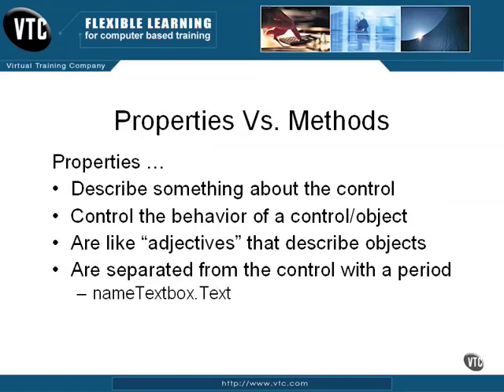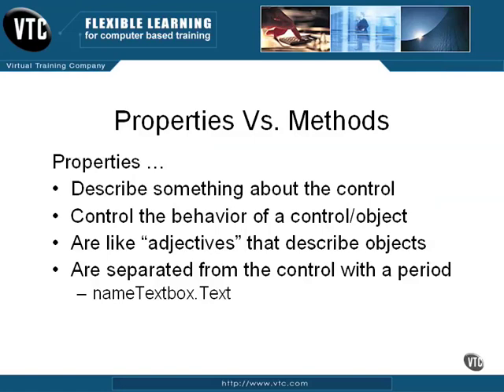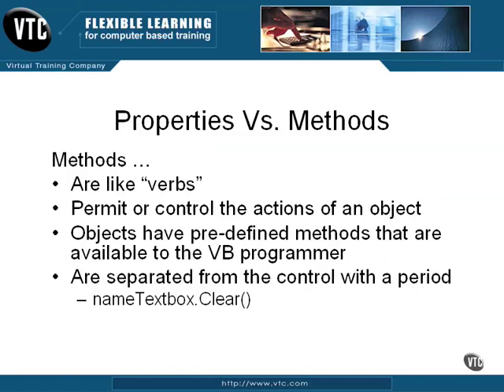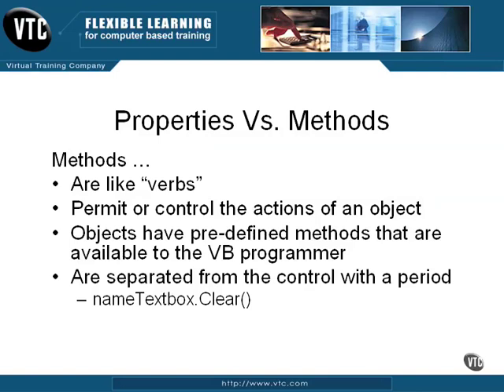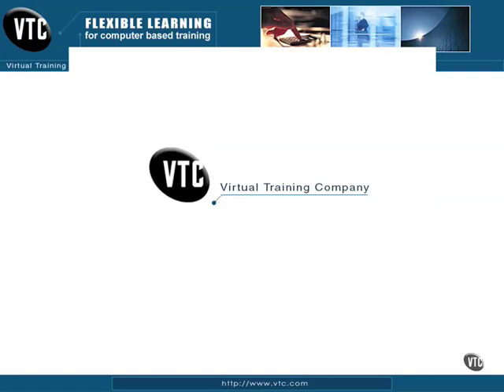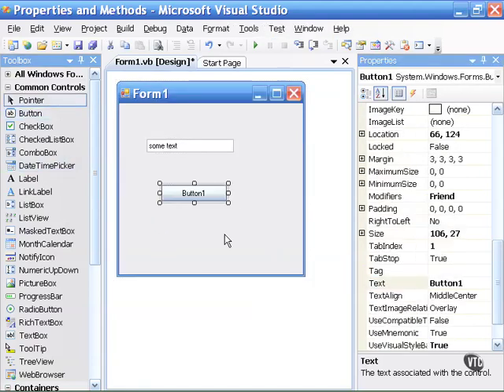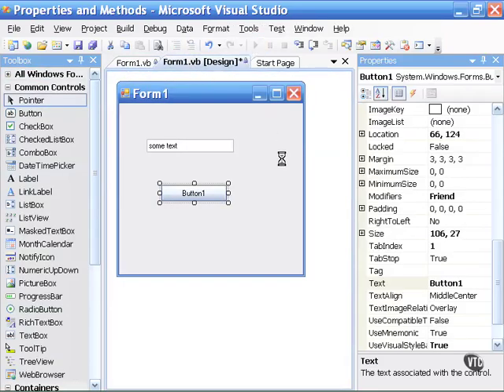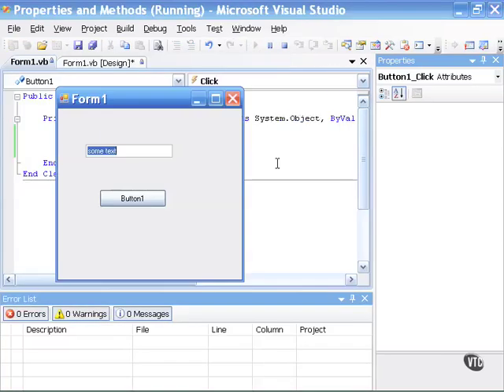VB (Visual Basic) 2008 : Control & Properties - Properties vs Methods